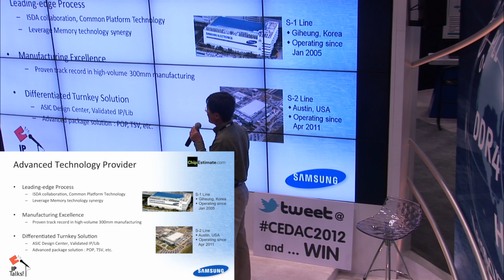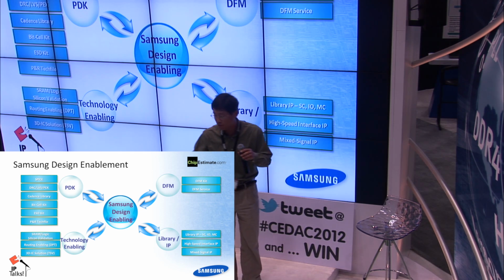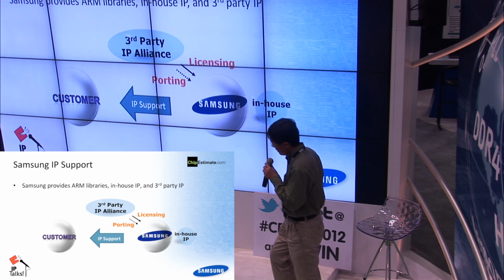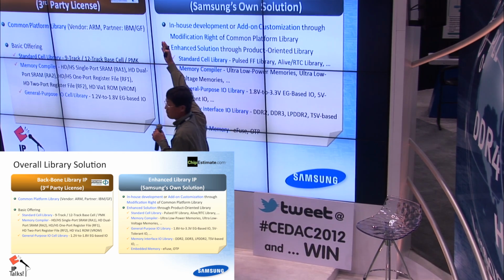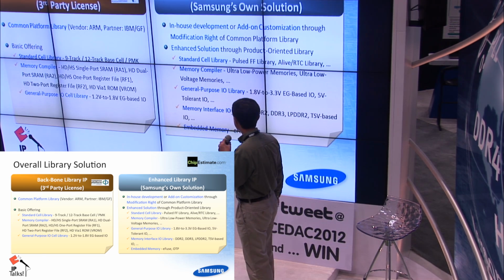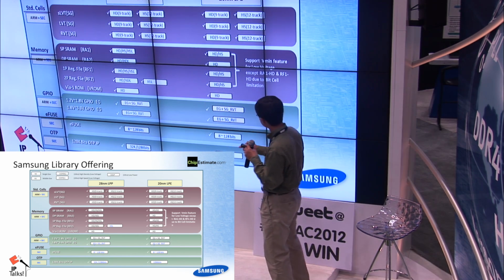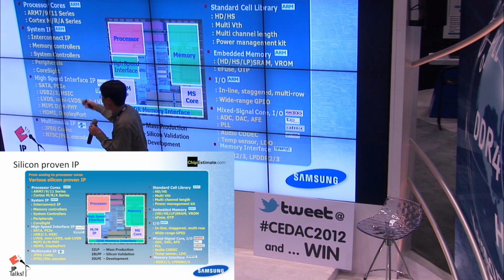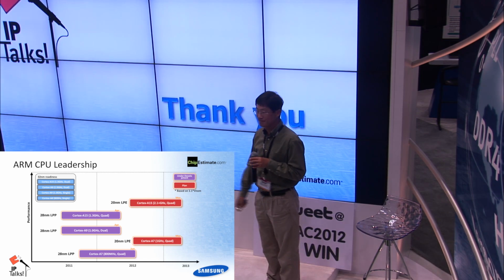ChipEstimate.com DAC 2012 IP Talks presenter M.Y. Park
M.Y. Park, Senior Director, Foundry Design Services and Enablement, Samsung.
IP Talks presenter with ChipEstimate.com at DAC 2012 in San Francisco. Samsung Library and IP Offerings